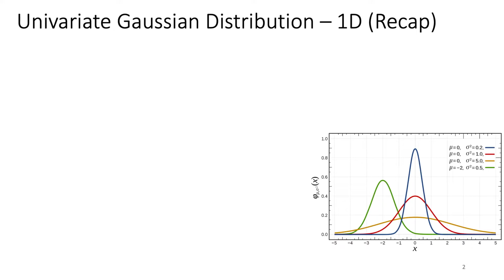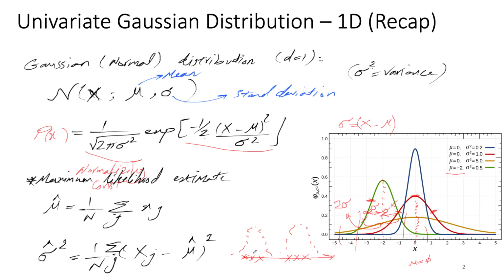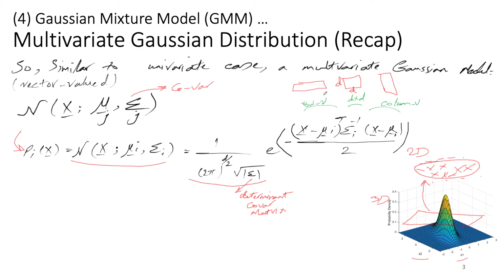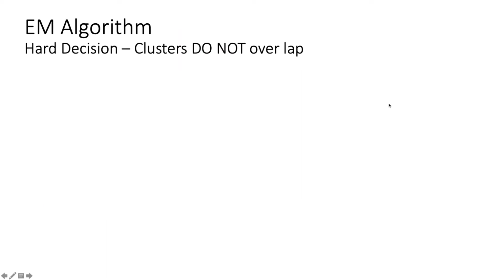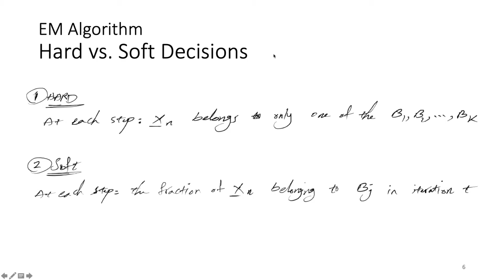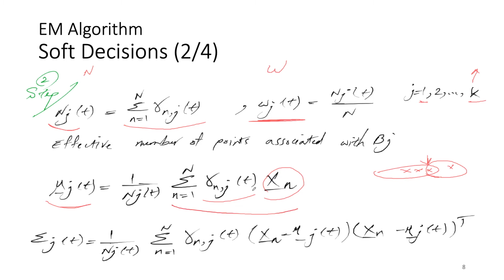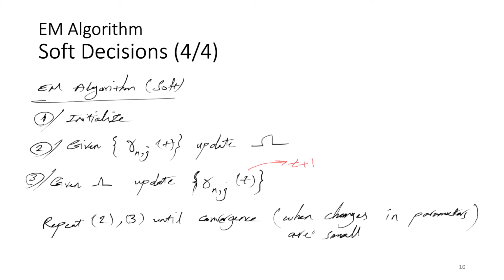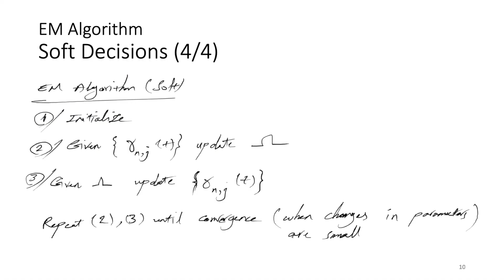Lecture 24 - EM Algorithm (2/2) - Density Estimation - Part IV - 2019